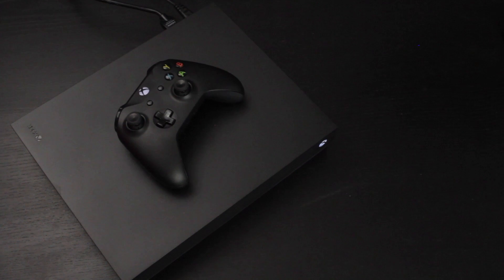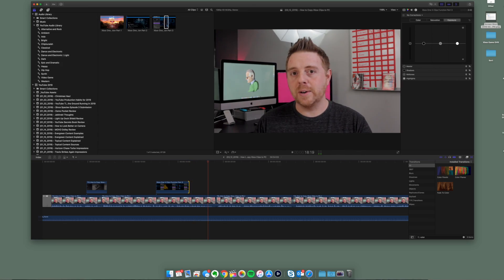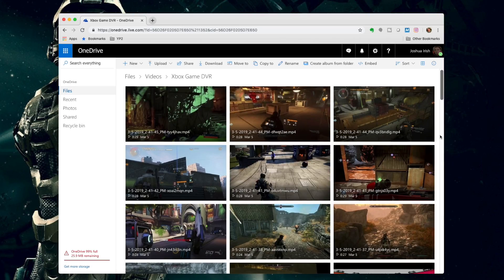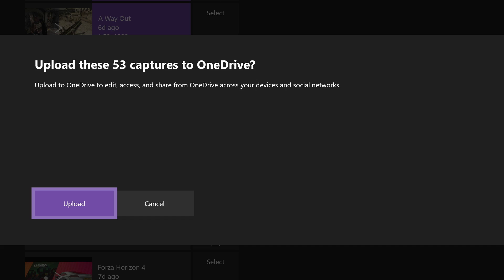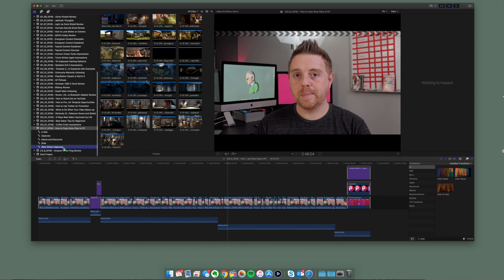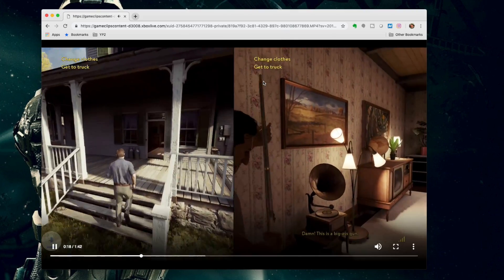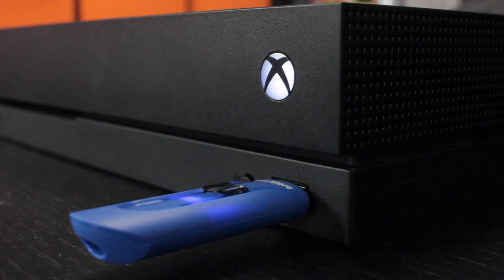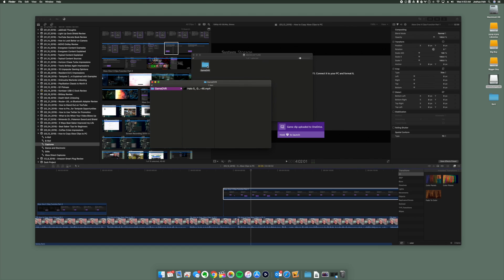How to Save Xbox One Clips to Your PC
Xbox One is probably my favorite system for capturing clips outside of using an Elgato to do so. But, while it's easy to capture Xbox One gameplay clips, it can be a little less clear how to get Xbox One clips from your Xbox to your PC so you can edit those clips in a desktop editing suite. Here's are a few methods to save Xbox One clips to your PC.

[Capture]
Elgato HD60

[Filming]
Canon Rebel T3i
Canon EF-S 24mm f/2.8 STM Lens

[Lighting]
Neewer Ring Light
Cowboy Studio Continuous Lighting Kit
Philips Hue

[Audio]
Rode Videomic Pro

[Editing]
iMac 5K w/ FPCX